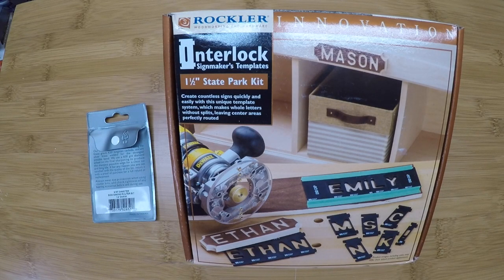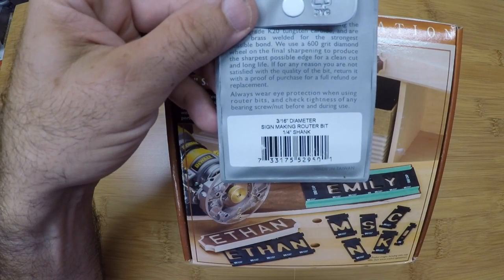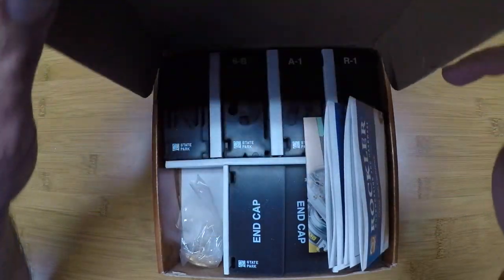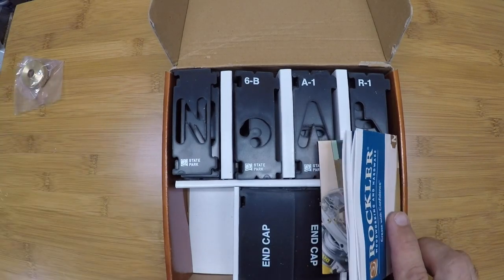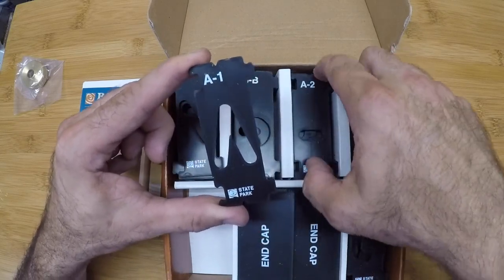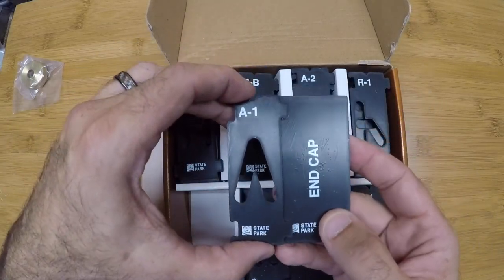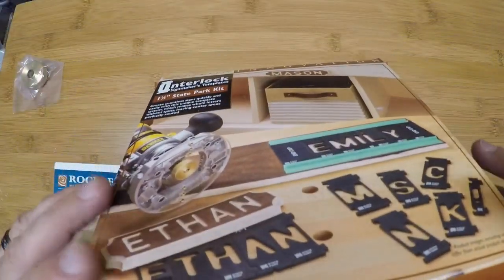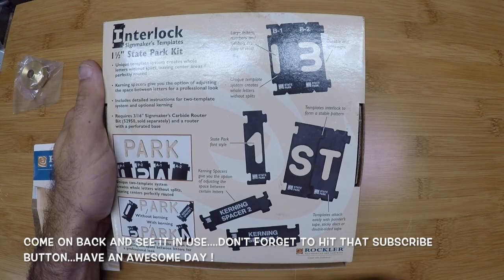My new router sign making kit the Rockler Interlock Signmaker's 1.5" State Park Kit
My new sign making kit, the Rockler 1.5" State Park Kit...Because these letters are so small u have to make to 2 passes to complete an "A" and other letters.